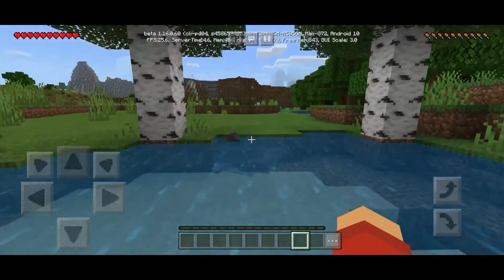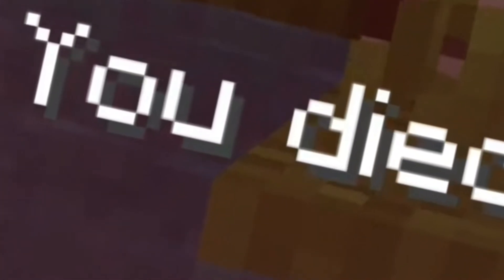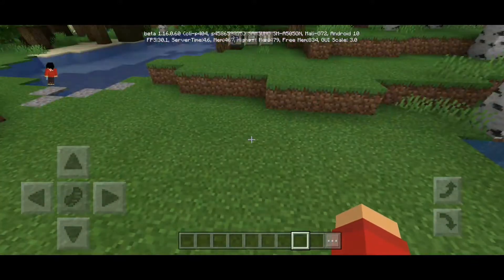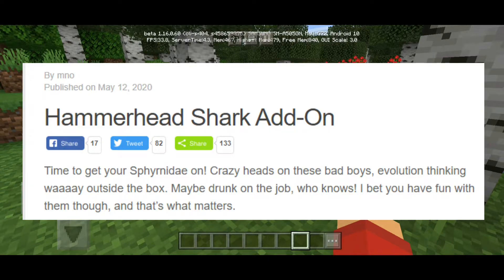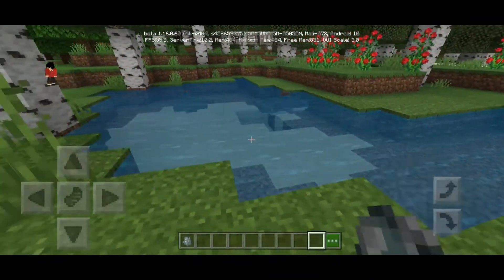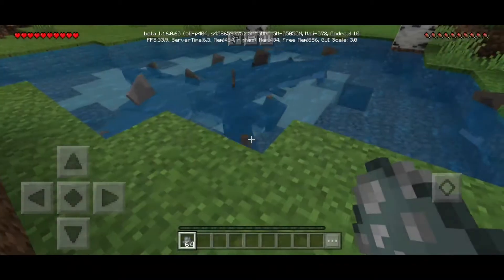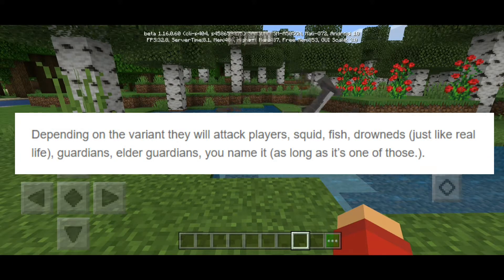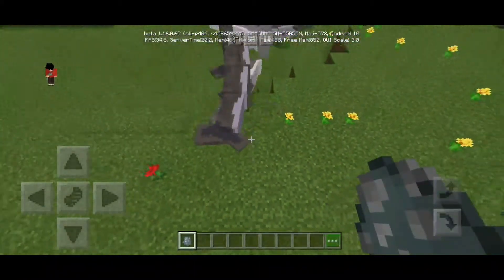HAMMERHEAD SHARKS IN MINECRAFT 1.16!!! | Hammerhead Sharks Add-on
Hey what's up guys welcome back and thank you (insert edit) so yeah edits are a little minimized cause i want it to be more commentary alongside edits that are maybe funny? I dunno but yeah also many things are going on offcam so yeah :D hope you enjoyed smash like if so :P

■Addon Creator: mno (dex and dad minecraft)

■Intro:
Provided By Lord TemplatesTV
■Made By: Biel XD
(No Social Links)